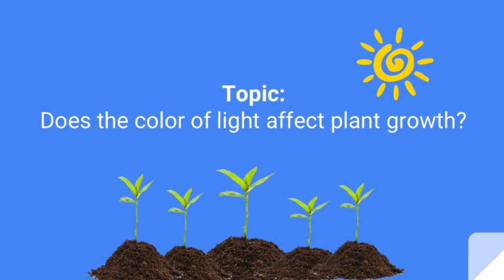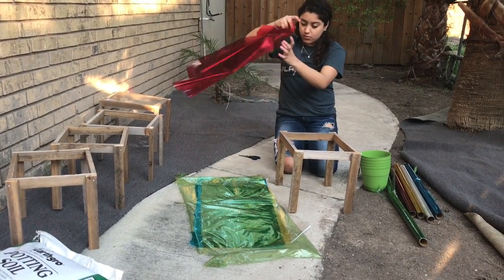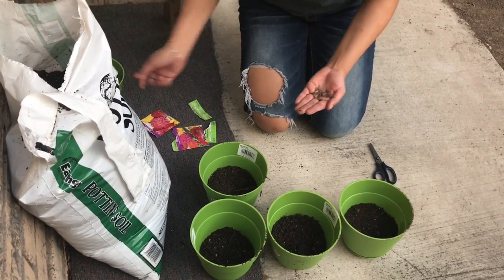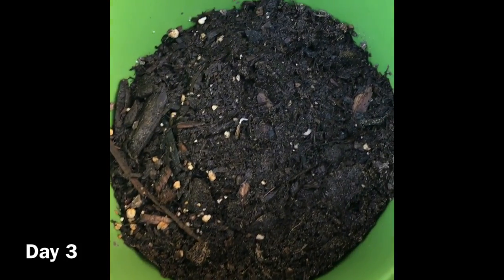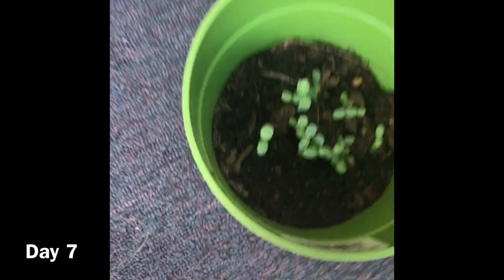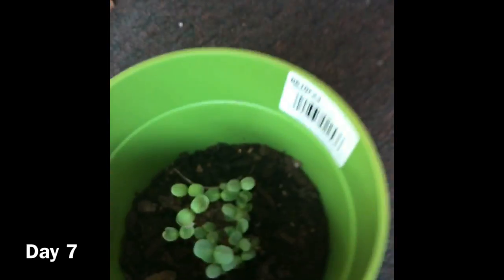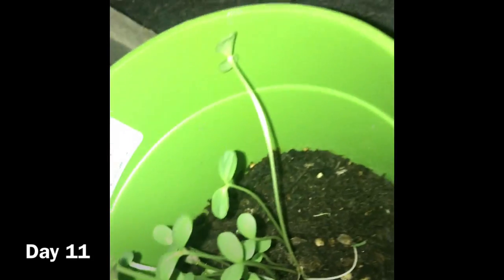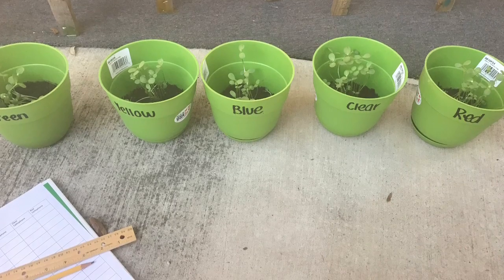Does The Color Of Light Affect Plant Growth?